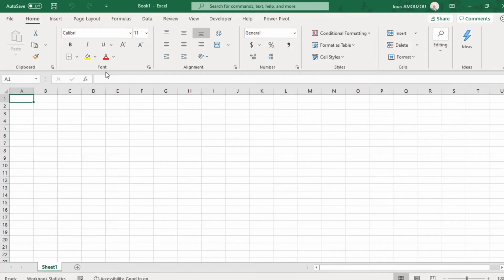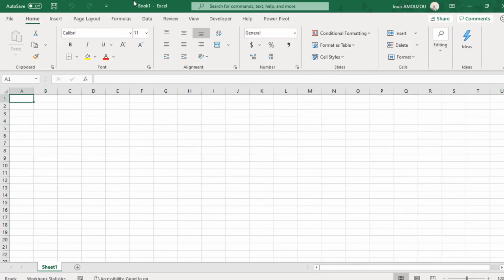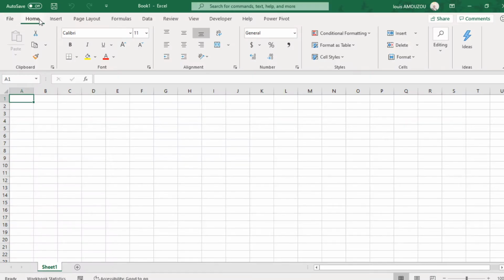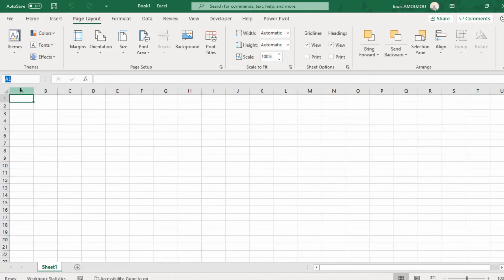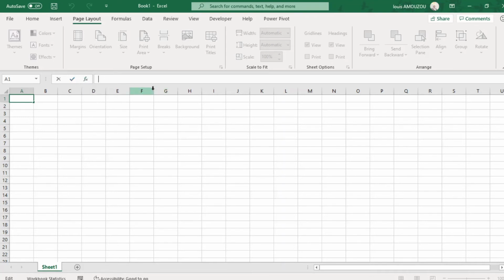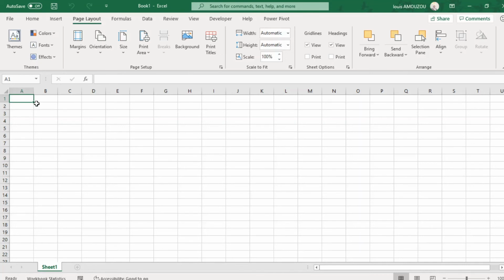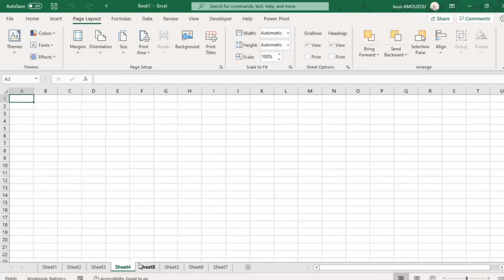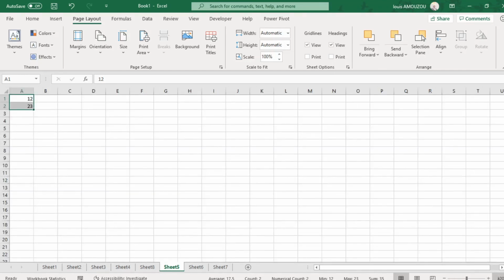INTRODUCTION TO EXCEL